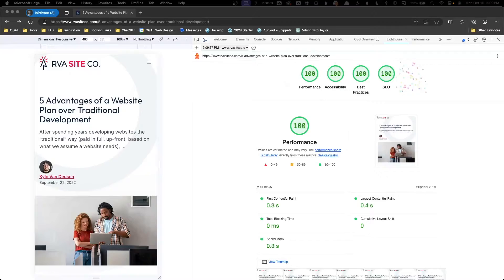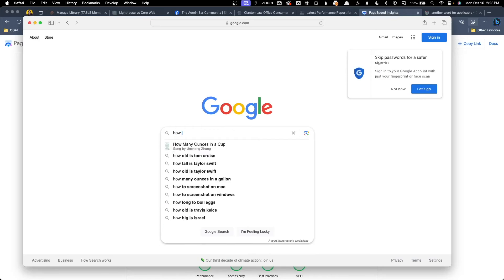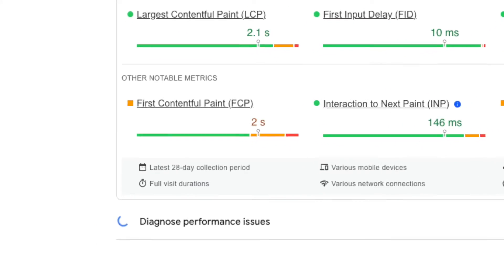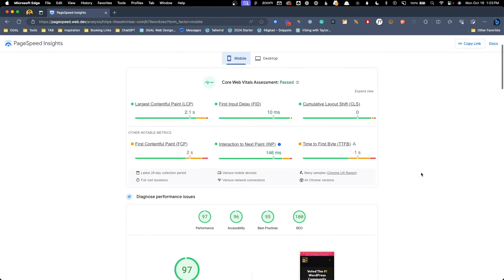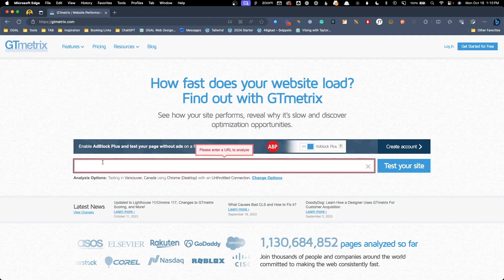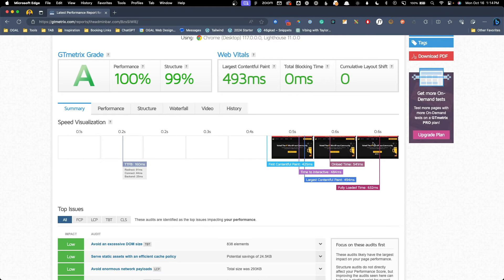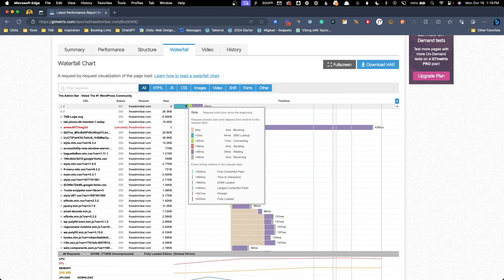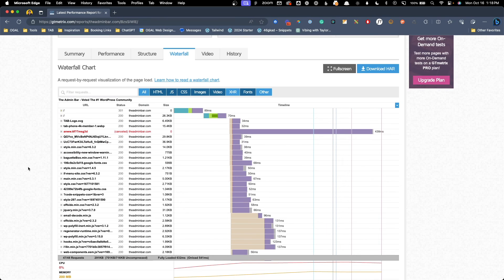Why is Your Website Slow? I’ll show you how to figure it out with two free tools!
I’m a bit of a performance nut — in most cases, it probably goes beyond practicality and I’ve definitely found the point of diminishing returns — but as a naturally competitive person, there’s nothing I love more than beating my high score.

Performance is a major reason why I use the block editor and GenerateBlocks — both of which offer amazing results out of the box, while other page builders make you work extra hard to fix all their bloated code.

We have threads pop up in the group pretty often where people are asking what’s slowing down their website.

We’ve spent a lot of time talking about performance tools, like Perfmatters, that help solve performance issues — but today I thought we’d talk about how to audit website performance and figure out what’s causing the slow loading times in the first place.

This video would probably perform better on YouTube had I made the title “The 7 Best Tools for Measuring Website Performance”, but truth be told, I can typically get everything figured out with just two tools.

And, in my opinion, the fewer tools we can use, the easier this process will be.

So algorithms be damned — let’s get into it.

If you’re struggling to pinpoint what’s holding your website back, then stick around and learn about the tools I use and how I use them.

👏 COMMUNITY

(voted best WordPress community!):

🔴 EVENTS

🎁 PRODUCTS

🤖 MISC